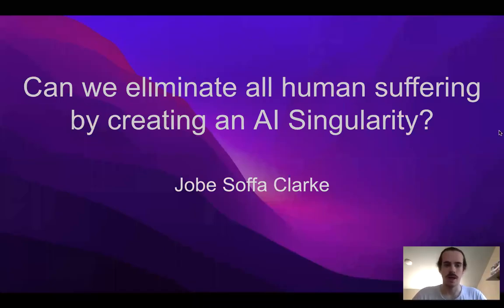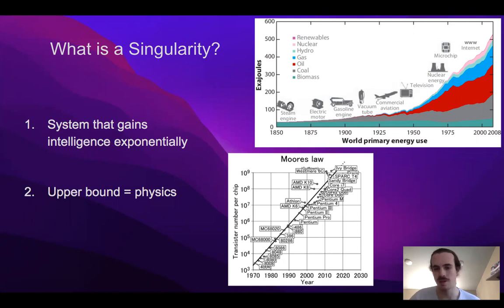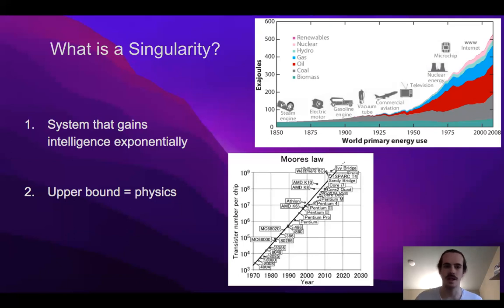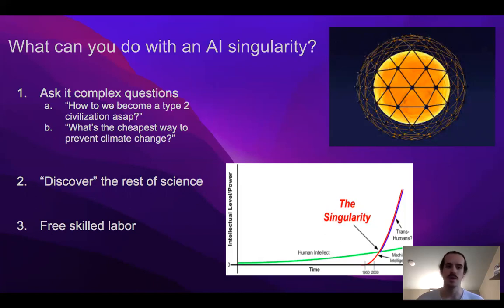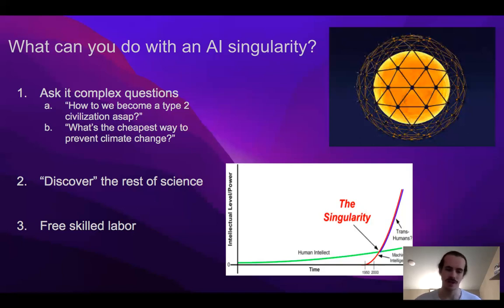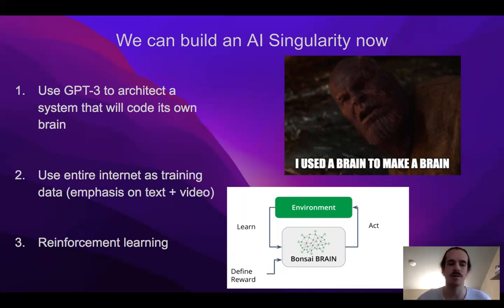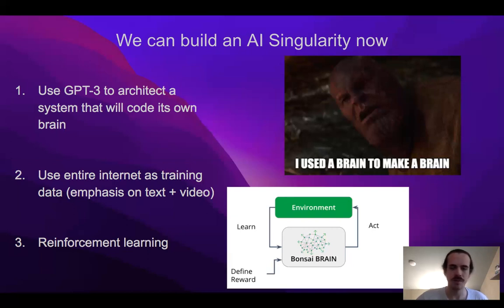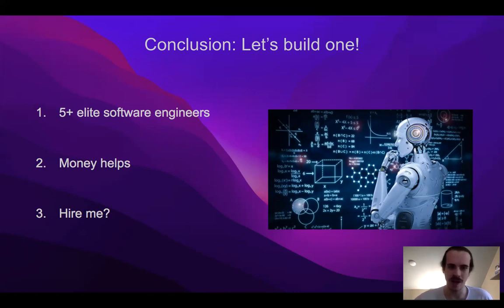How to Create an AI Singularity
My (OUTDATED) Method of creating a technological singularity.

0:00 What is a Singularity?
2:57 Technological singularity
4:38 What can we do if we build one?
8:16 How to build an AI Singularity
11:31 Lets build one
12:27 Singularities are not inherently dangerous